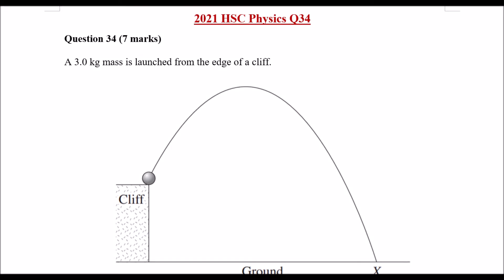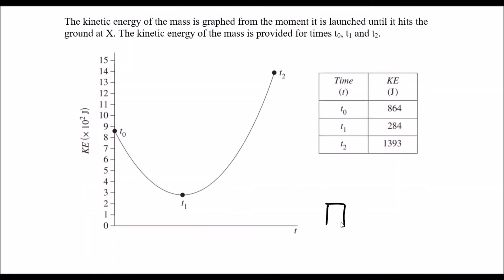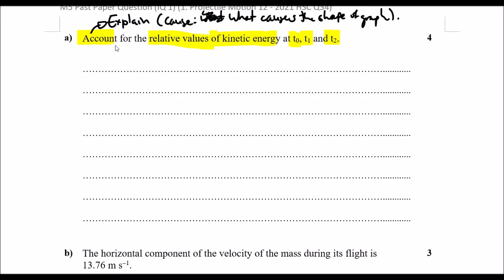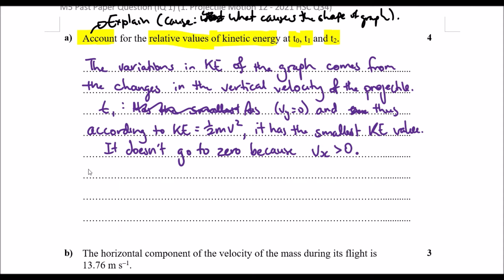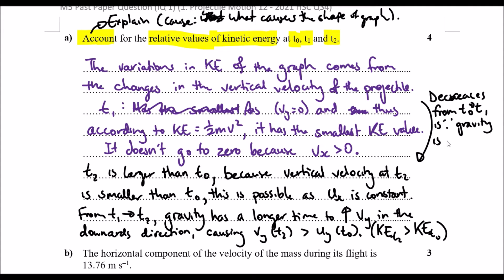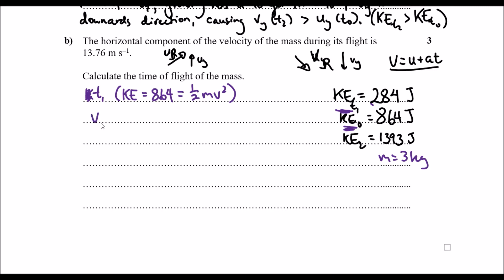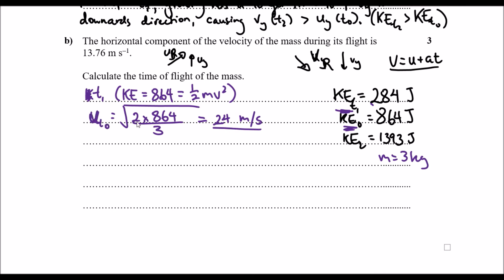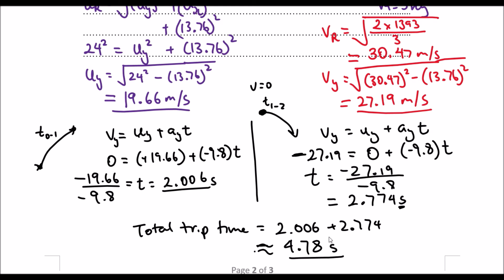2021 HSC Physics Q34 - Analysing Kinetic Energy of Projectile Motion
Stage 6 Physics - Past Paper Question on Projectile Motion

6.5.1.1 → Analyse the motion of projectiles by resolving the motion into horizontal and vertical components, making the following assumptions:
- A constant vertical acceleration due to gravity
- Zero air resistance

6.5.1.2 – Apply the modelling of projectile motion to quantitatively derive the relationships between the following variables:
- Initial velocity
- Launch angle
- Maximum height
- Time of flight
- Final velocity
- Launch height
- Horizontal range of the projectile

How to find the total trip time using the kinetic energies of a projectile.